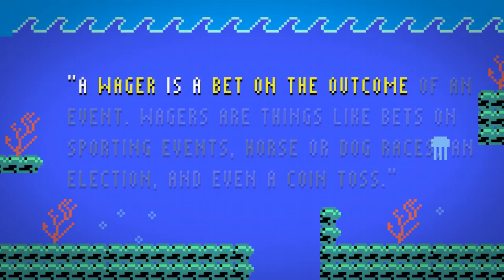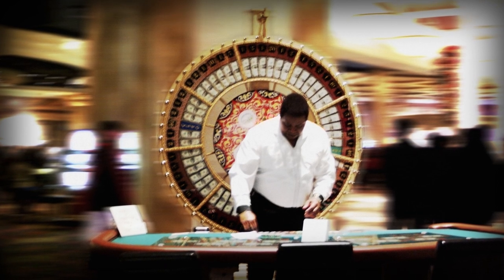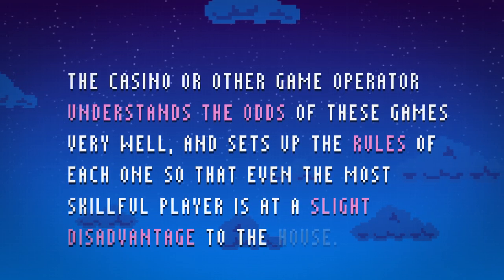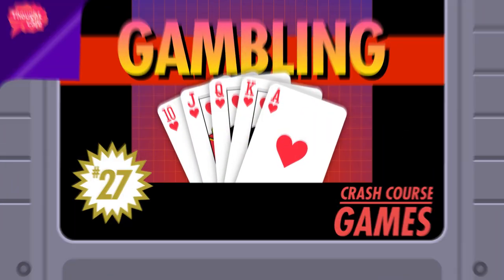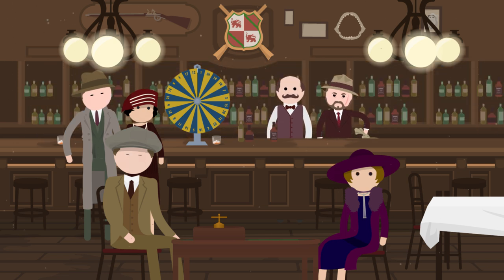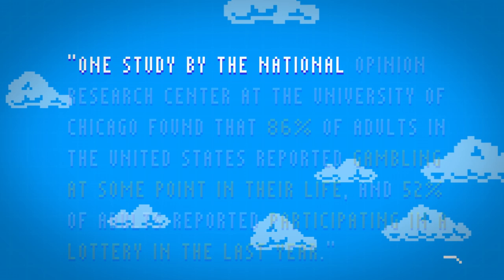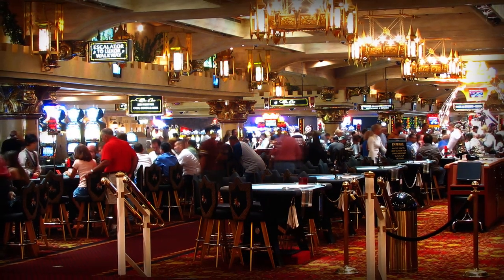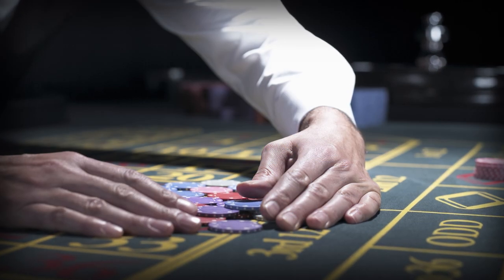Gambling: Crash Course Games #27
Today we’re going to talk about gambling. Now, gambling is interesting because it could be argued that gambling doesn’t even have anything to do with games. It’s usually about making money after all - which makes it much closer to work. But gambling definitely has a gaming component from its uncertain outcomes to rules of play, and gambling has had a huge impact on the more traditional games we see today. So let’s take a look at gambling’s not-so-certain history all the way from antiquity to the present, and maybe along the way we’ll try to figure out why we like playing these “games” so much anyway.

Alyssa Nolden, Mark, SR Foxley, Kristina Lavoie, Sandra Aft, Eric Kitchen, Simun Niclasen, Eric Knight, Ian Dundore, Brian Thomas Gossett, Nicholas Bury, Daniel Baulig, Jessica Wode, Moritz Schmidt, Caleb Weeks, Tim Curwick, Alex S, Brian Roberds, Mayumi Maeda, Jeffrey Thompson, Montather, Noora Althani, Steve Marshall, Kathy & Tim philip, Robert Kunz, Jason A Saslow, Jirat, Jacob Ash, Christy Huddleston, Chris Peters, and Sheikh Kori Rahman.